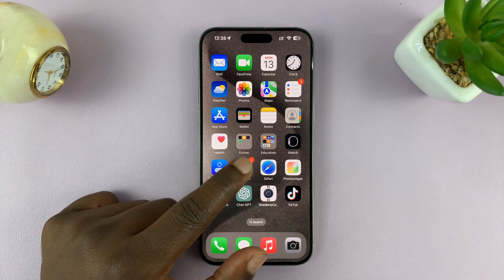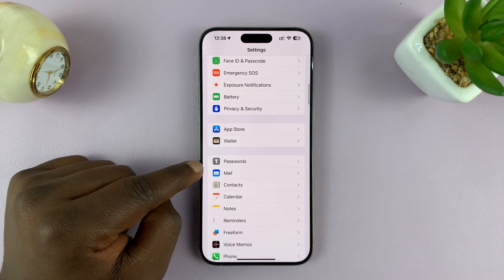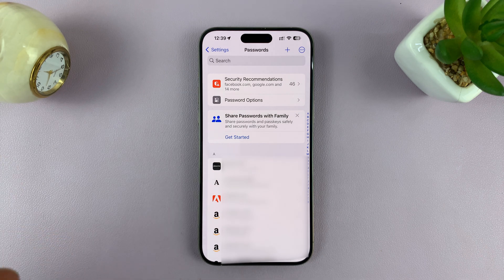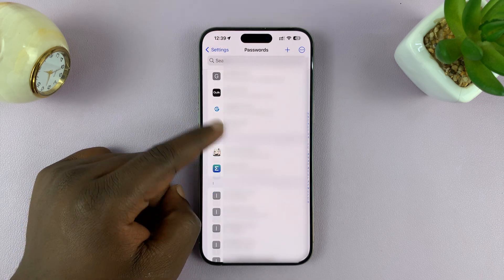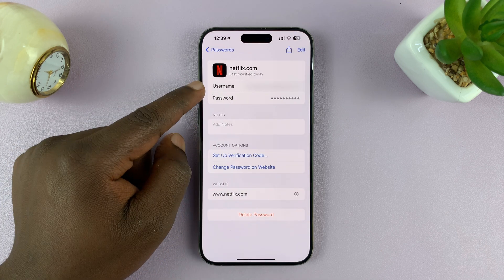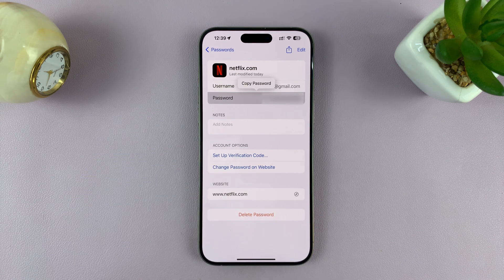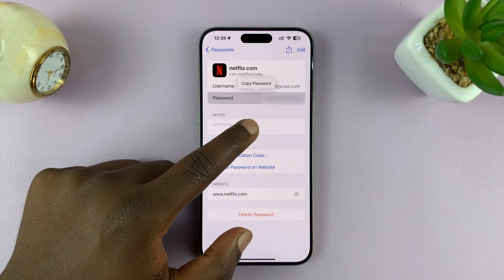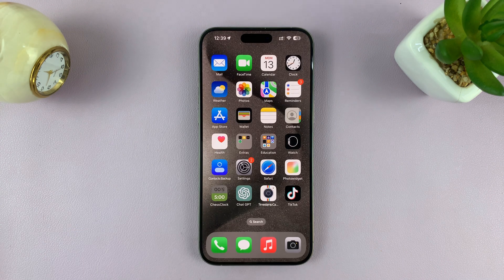How To Find Netflix Username And Password On iPhone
Here's how to find your Netflix username and password on your iPhone.

Netflix has become a household name, offering a plethora of entertainment options to its subscribers. If you're an iPhone user and want to access your Netflix username and password directly from your device, you'll find that the process is straightforward.

Whether you're checking your account details, or you forgot your login credentials, here's a tutorial guide on how to find your Netflix username and password on your iPhone.

Select Passwords
Find Netflix and select it
At this point, you'll see your username and password
Tap on the password to reveal it

Galaxy S23 Ultra DUAL SIM 256GB 8GB Phantom Black:

Google Pixel 8 Pro:

Cell Phone Tripod Adapter